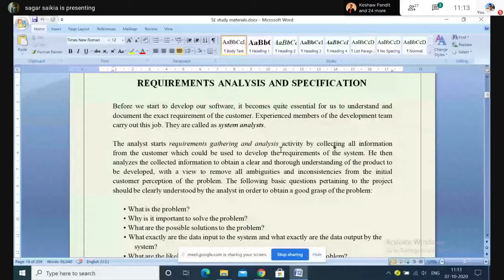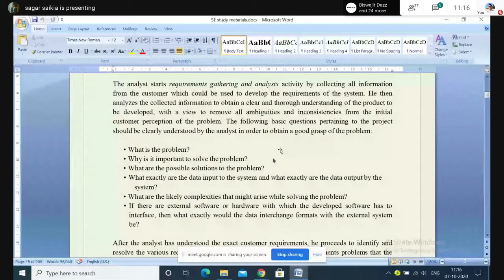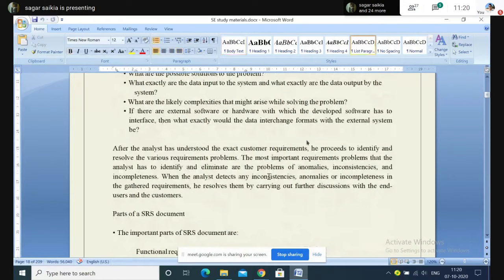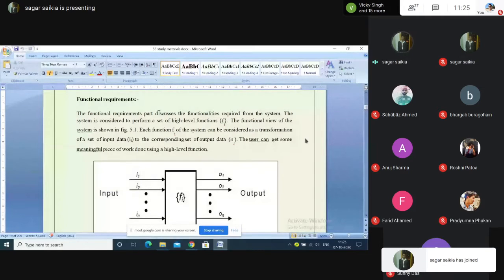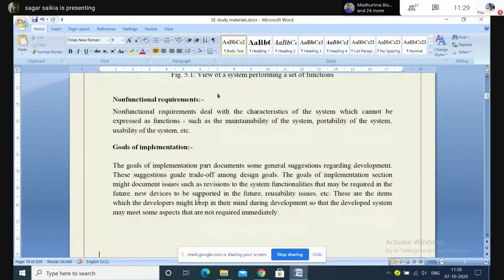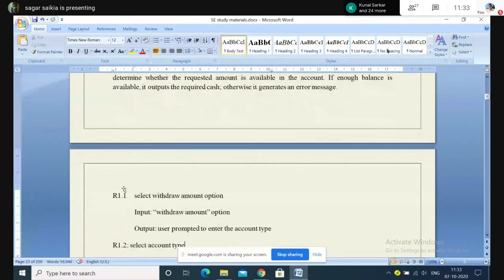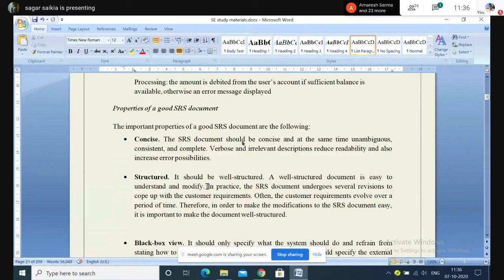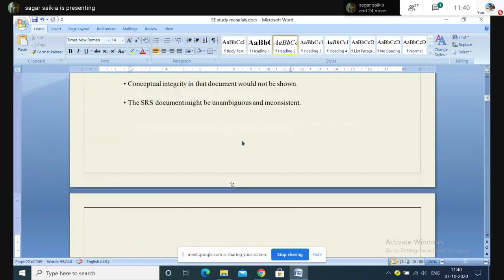SE: Lecture #4 on Requirement Analysis and Specification, SRS document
This is the online class taken by Sagar Saikia on 7th October 2020 on  Requirement Analysis and Specification like functional and non-functional requirements, Properties of good SRS document, Problems without a SRS document